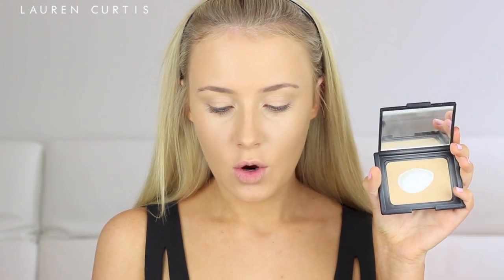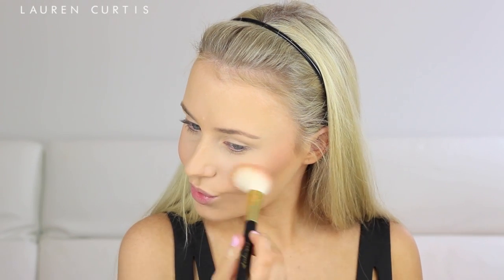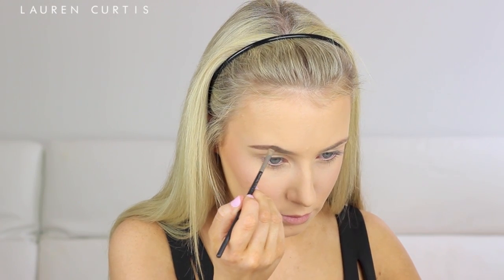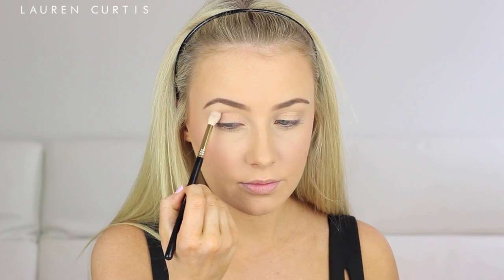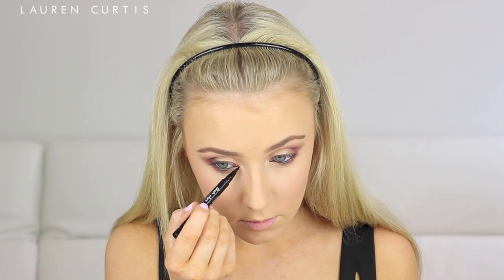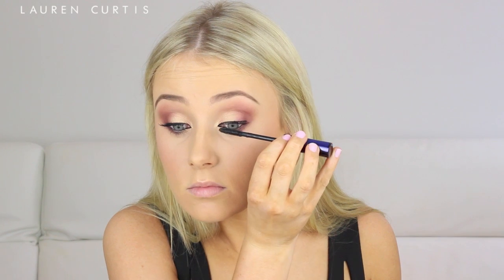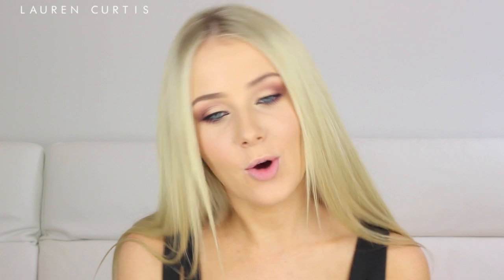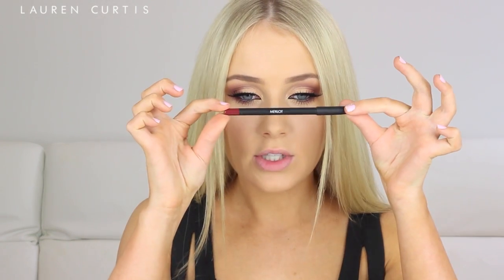Sultry & Sophisticated Evening Makeup Tutorial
Hey guys! This video is another experimental one where I just make it up as I go along! It turned out to be a very sultry & sophisticated evening look, featuring sexy cat eyes and a dark red lip :) Hope you enjoy! xxx

PRODUCTS USED:
L'Oreal True Match Foundation - W4 Golden Natural
NARS Creamy Concealer - 25 Medium Custard
Rimmel Natural Bronzer - 022 Sun Bronze
NYC Color Wheel Mosaic Face Powder - Pink Cheek Glow
Stila Eyeshadow - Pigalle
Stila Eyeshadow - Oasis
Make Up Store Soft Matte Black Eyeliner - Darkest Shadow
Eyeko Eye Do Liquid Eyeliner
Estee Lauder Sumptuous Infinite Daring Length + Volume Mascara
Red Cherry Lashes - #47
Make Up Store Lipliner - Merlot
xx